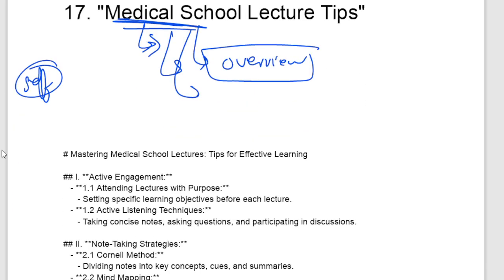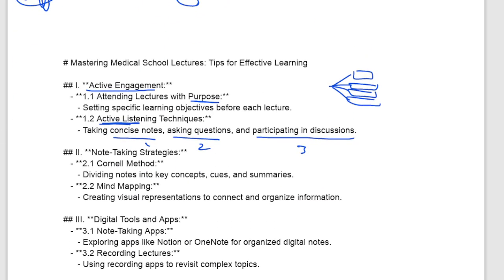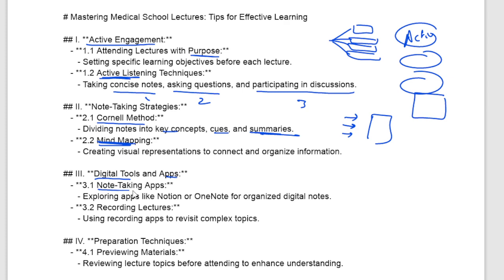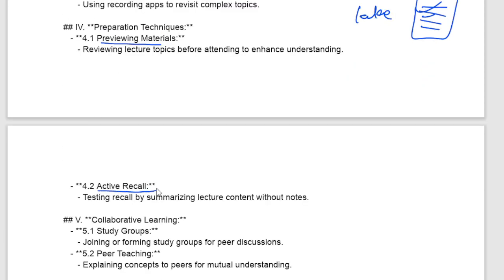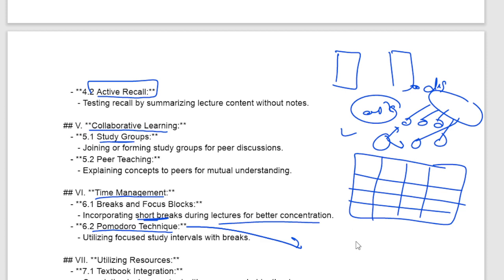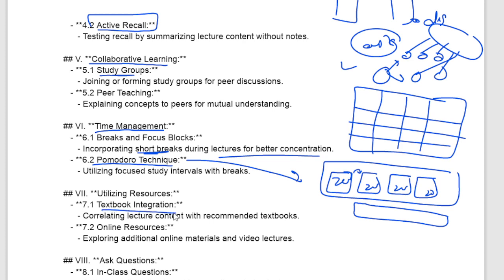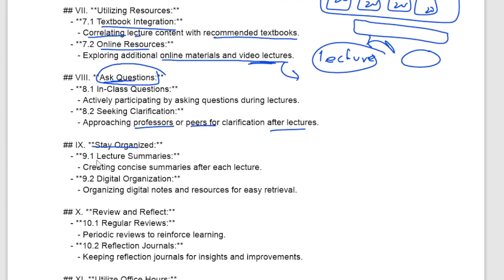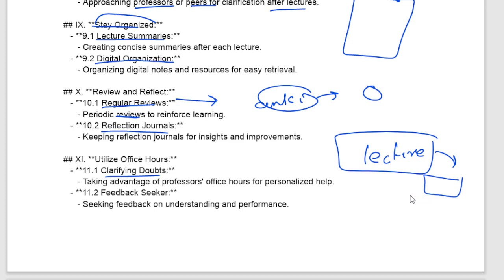Decode Lectures: Med School Pro Tips! Medical School Lecture Tips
What is the best study method for medical school?
How do you take lecture notes in medical school?
How do you present a medical lecture?